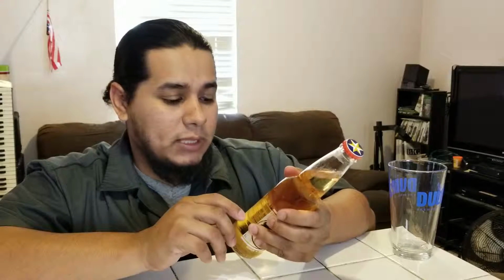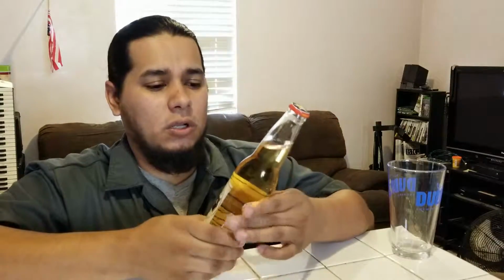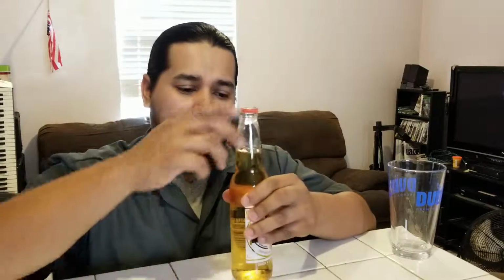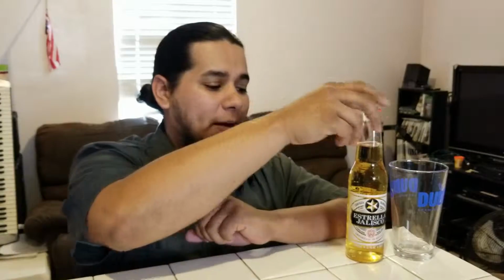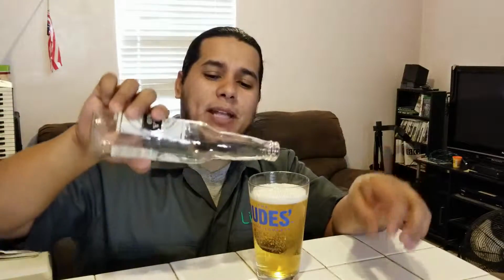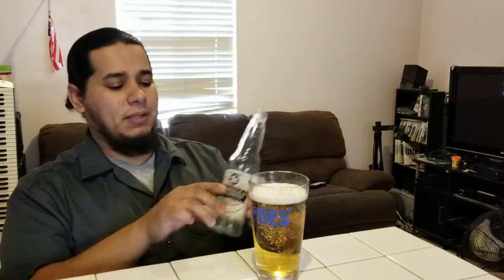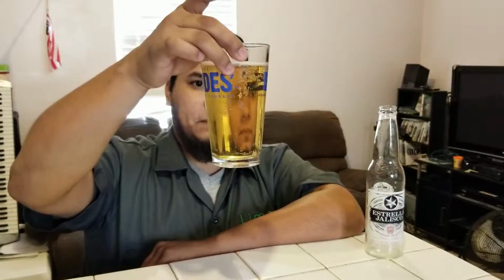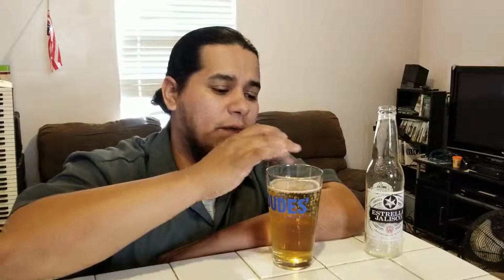Estrella Jalisco Revisit - thebroodood Beer Reviews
Me drinking Estrella Jalisco and sharing my experience so you can enjoy yours!!!